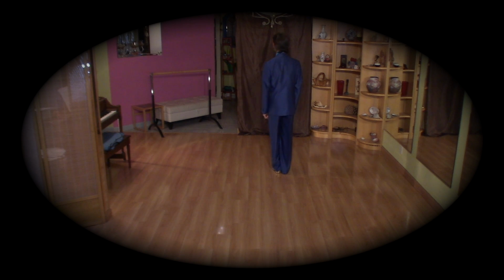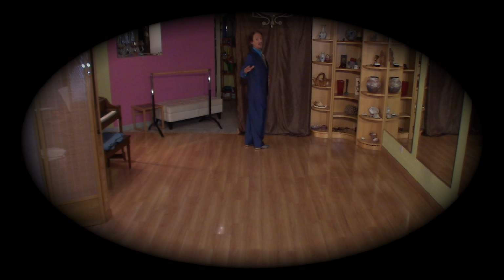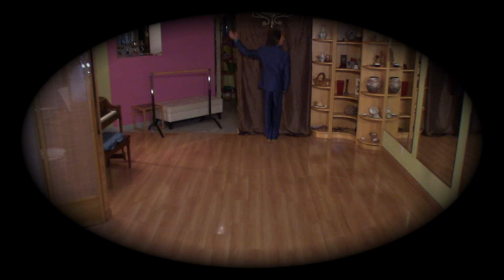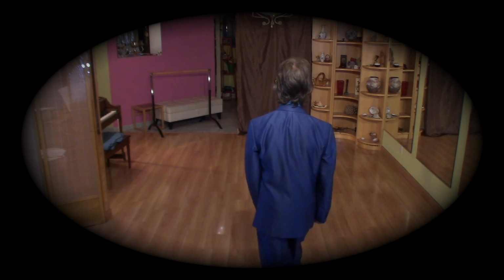Argentine Tango class for beginners: walking pattern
Learn to dance Argentine Tango.
Argentine Tango introductory classes for absolute beginners.
In our 4-week introductory course, we share with you our own experience, knowledge, and passion for Tango.
Let’s start with walking, change of weight, and listening to the music.